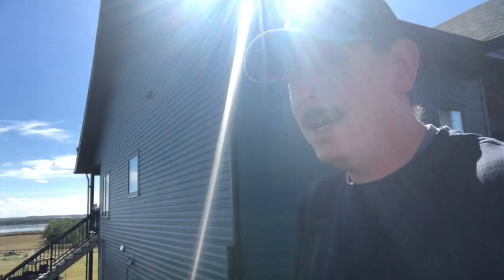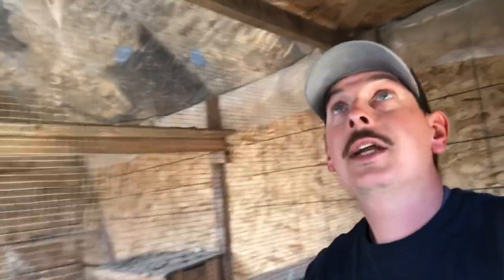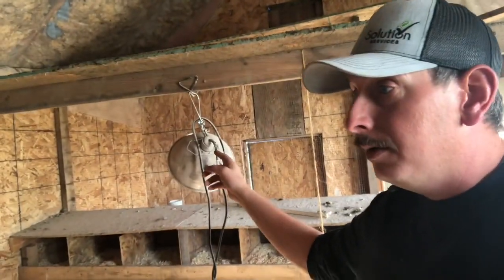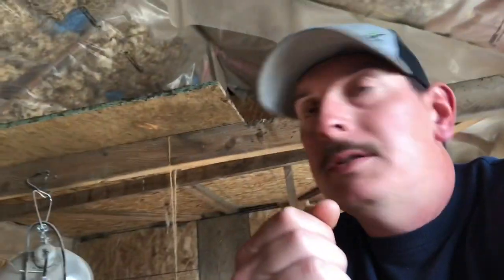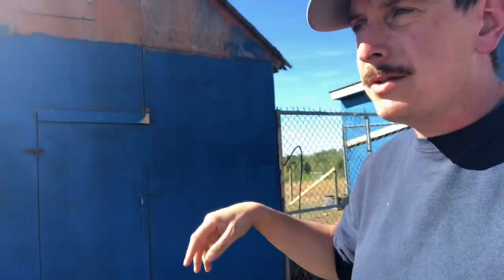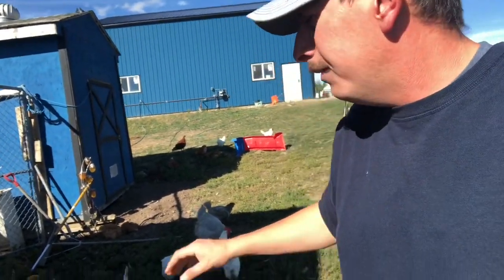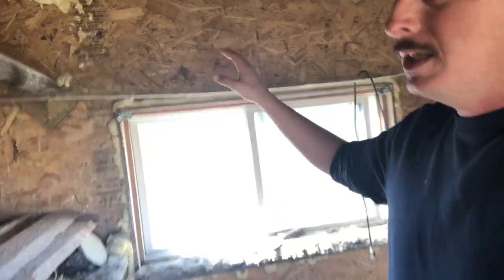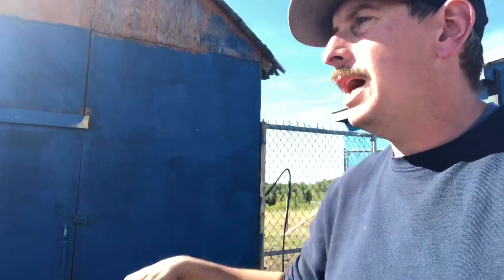How To Keep Your Chicken House Warm This Winter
Is your chicken house prepared for winter? Are you concerned that your girls will get too cold.